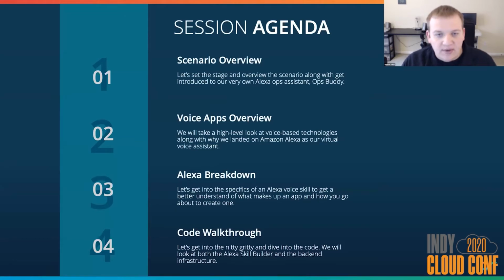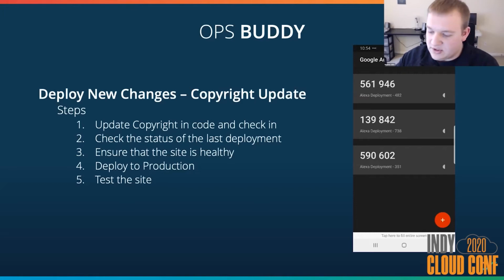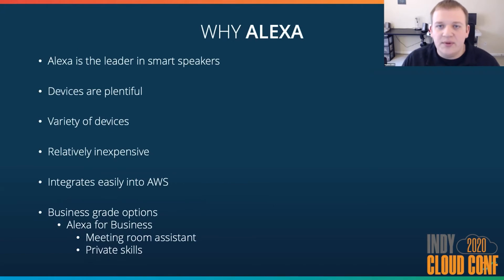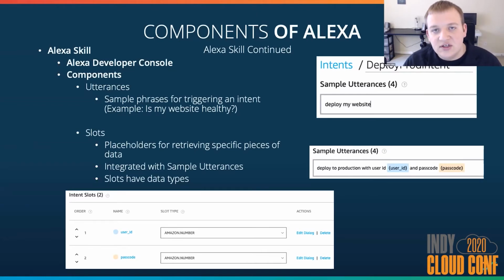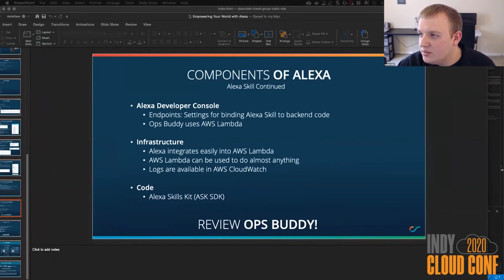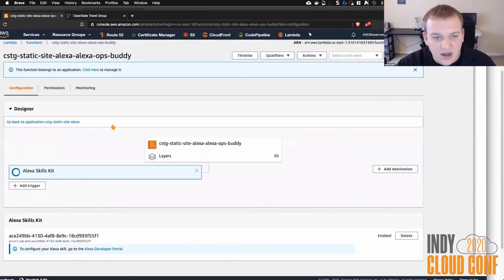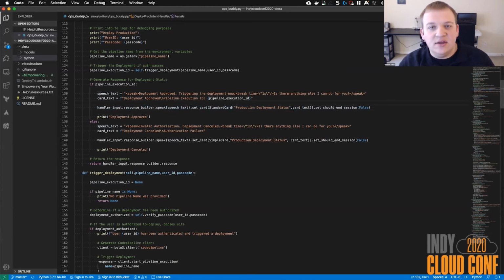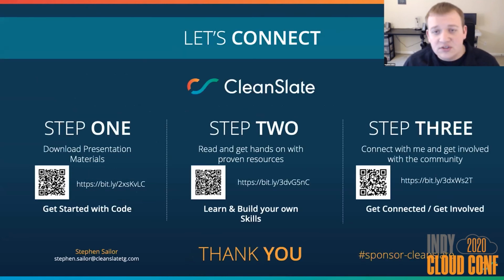Empowering Your World with Alexa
Voice driven computing is revolutionizing how we work, live and play in the digital world. People are interacting with applications in new ways, providing easier access to weather forecasts, home automation, and a variety of other applications. In this presentation we will delve into Amazon Alexa and explore how we can use this awesome platform to build conversational smart bots both quickly and easily.